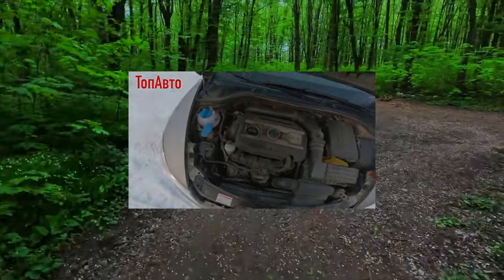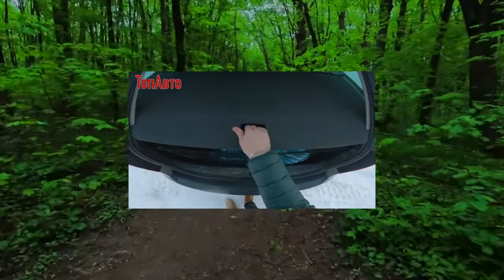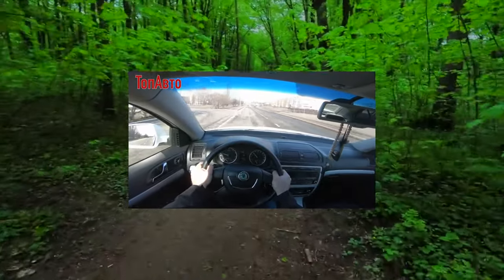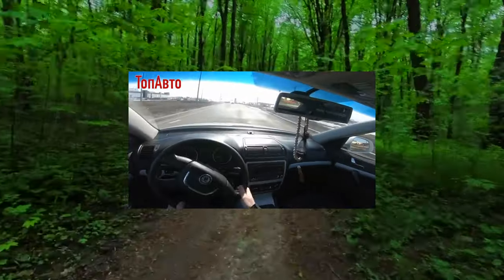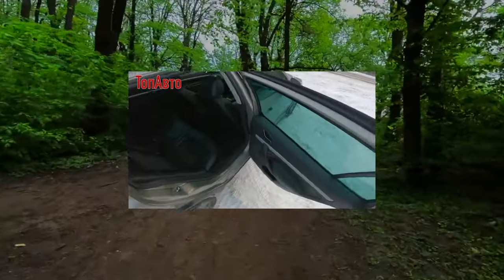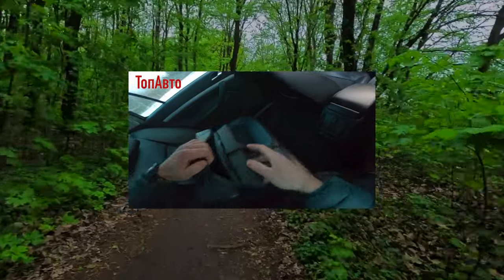What are the most common problems with a used Skoda Octavia A5?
Used Skoda Octavia 2004–13 review.
What should I look for in a used Škoda Octavia (1Z)?